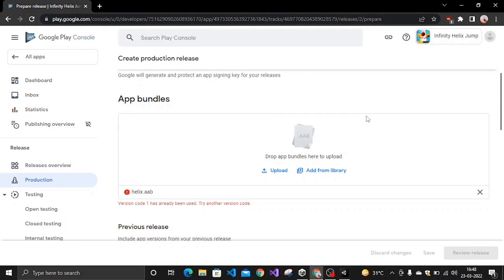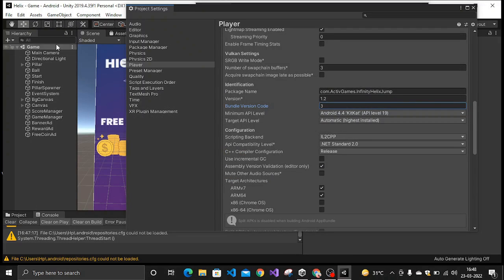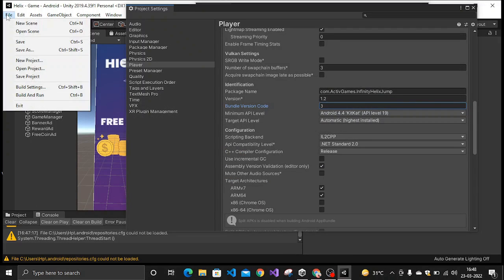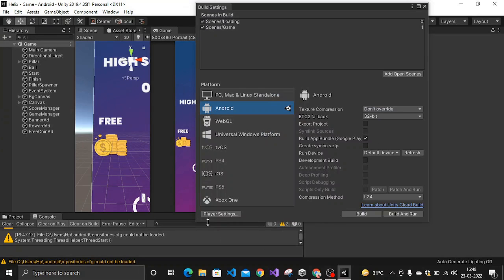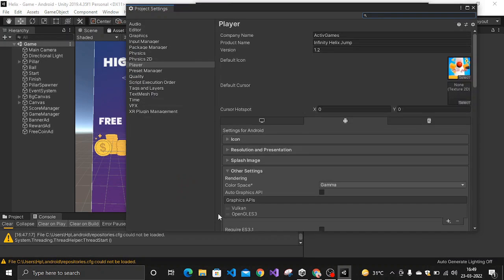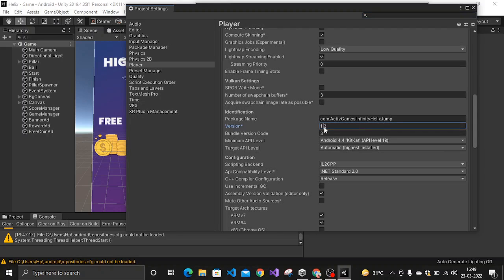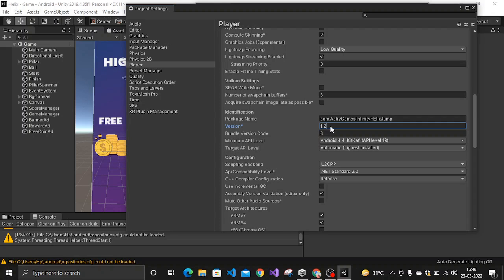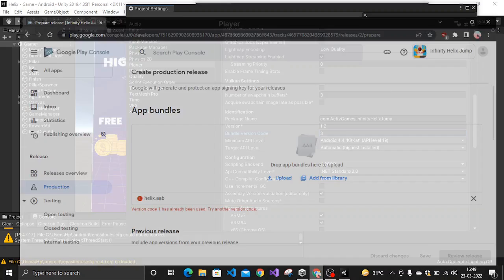How to solve "Version code 1 has already been used. Try another version code"?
Check your build settings and make sure you increase both, the version code and the version. The version can be a string and represents the version shown to the user (ie: 1.01 or 2.0.2).

The version code is just a single integer and has to be greater than the last everytime an uploaded apk/abb is published. Even when published for testing. Make sure you also increase the version string or google will complain as well.